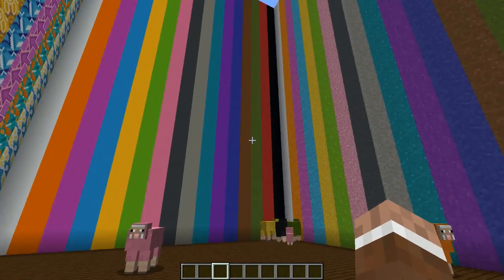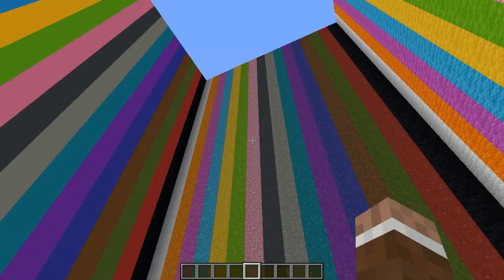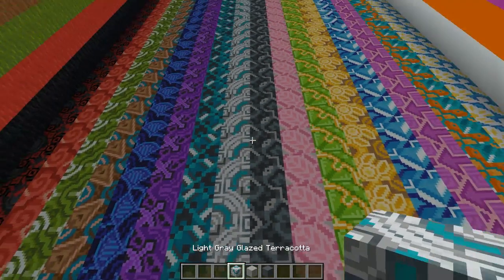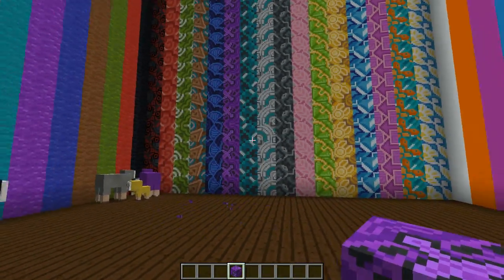Alex Reviews Snapshot 17w06a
My review of  Snapshot 17w06a, plus 5 possible things this update allows you to do.